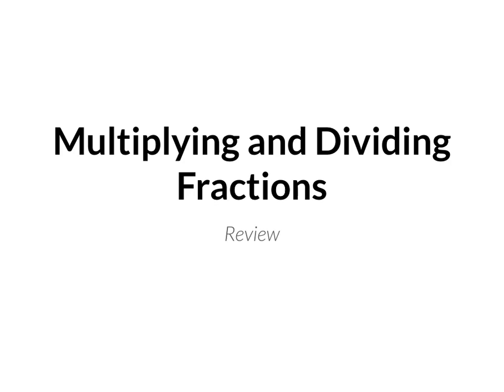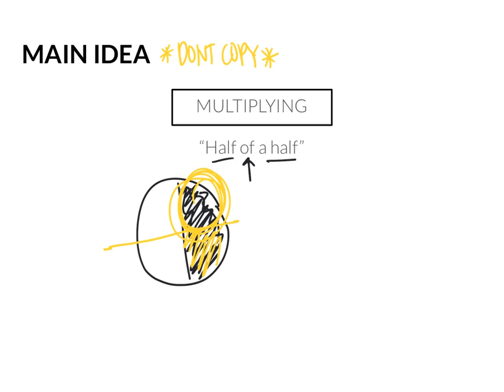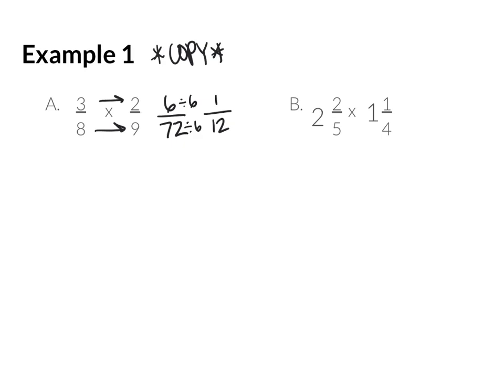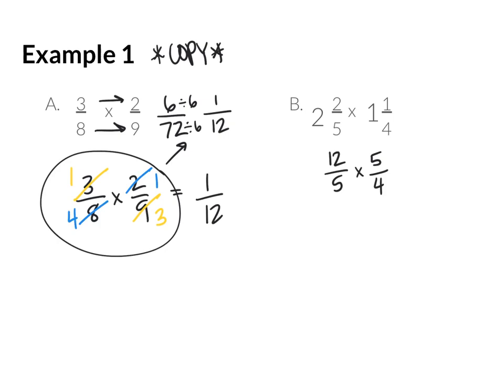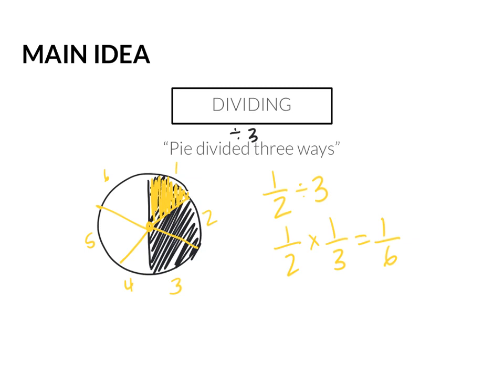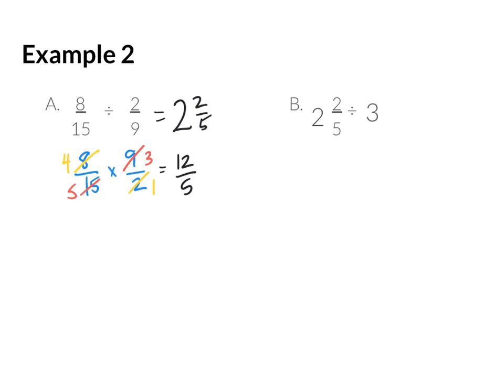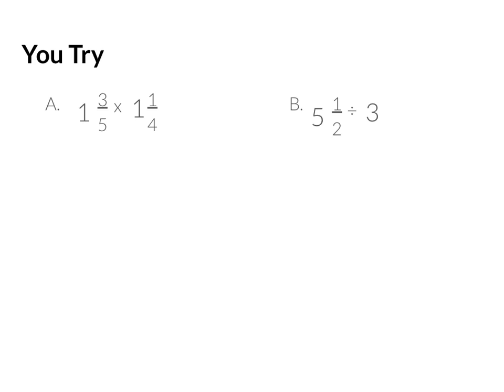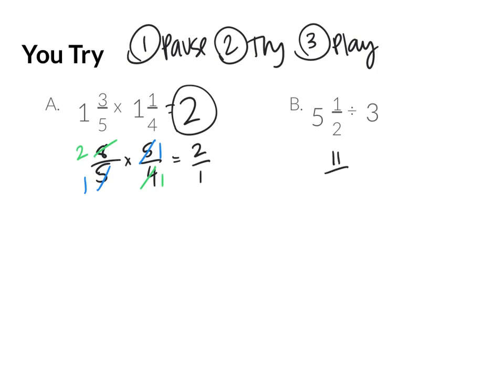Multiplying and Dividing Positive Fractions